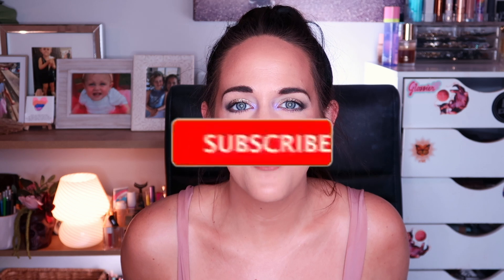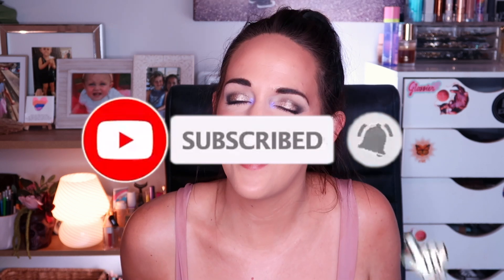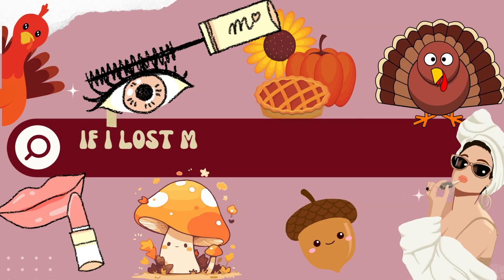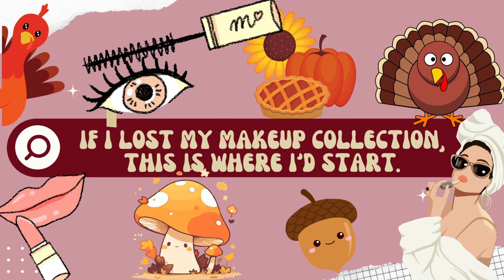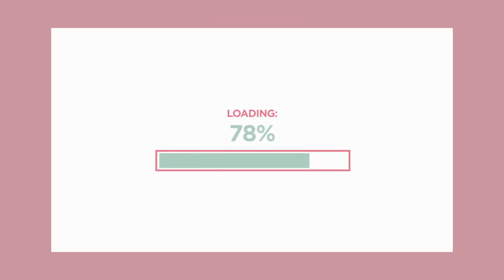IF I LOST MY ENTIRE MAKEUP COLLECTION, THIS IS WHERE I'D START FIRST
IF I LOST MY ENTIRE MAKEUP COLLECTION, THIS IS WHAT I WOULD BUY FIRST.

📬 Mail:

🛍📚Amazon Reading Wishlist
🎥 Related Content:
💄 Products Mentioned:

Milani Chill Out Primer L’Oreal True Match Foundation Iconic London Blurring Tinted Moisturizer
Tower 28 Serum Concealer
Givenchy Prism Libre
Covergirl Clean Fresh
Revolution Beauty Setting Spray
Victoria Beckham Bronzing Block MAC So Natural
NARS All That Glitters
Bobbi Brown Pink Glow
Lawless Forget The Filler Kaja Lip Oil
Clarins Lip Oil
Milani Lip Oil